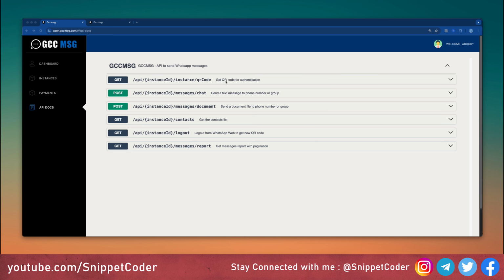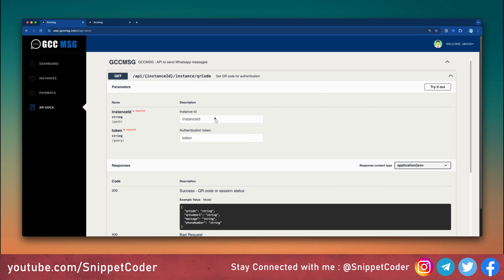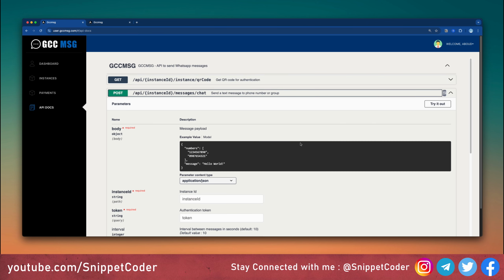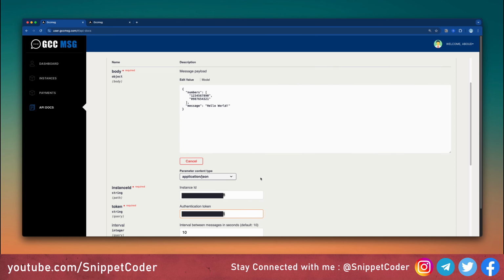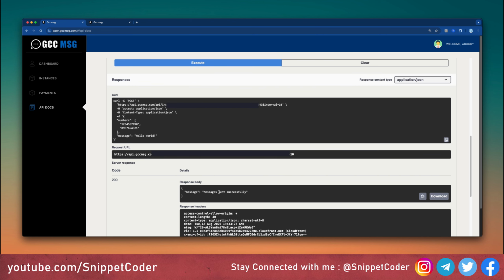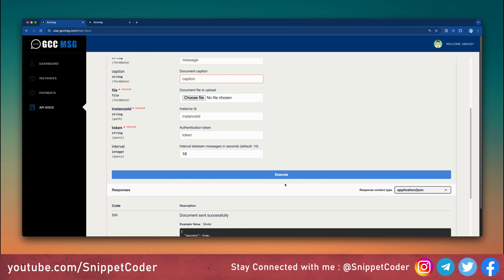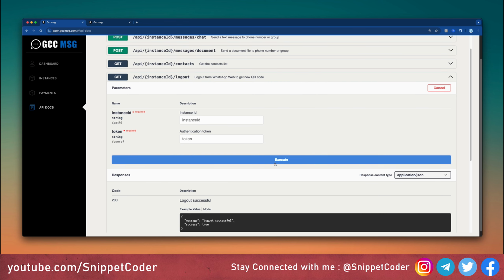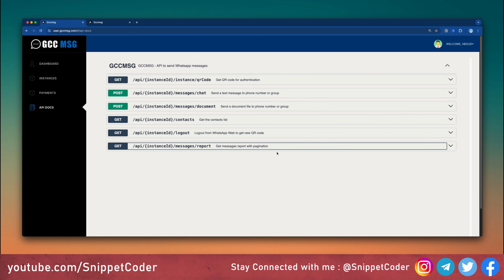GCCMSG - WhatsApp API Integration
In this video, we introduce GCCMSG — a powerful, easy-to-use platform that lets you send and receive WhatsApp messages using your own number. No official API? No problem. Whether you're a developer or business owner, this tool makes WhatsApp automation simple, fast, and reliable.

✅ Real-time messaging
✅ Easy API integration
✅ OTPs, reminders, and more

🔥Chat App with Flutter, NodeJs, Socket.io - Clean Architecture 2025 - EP 01🔥